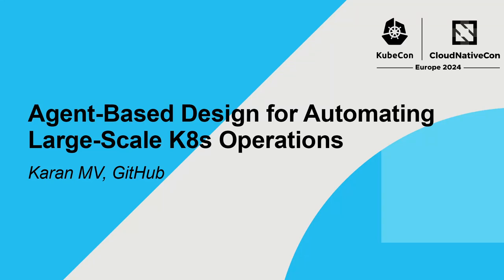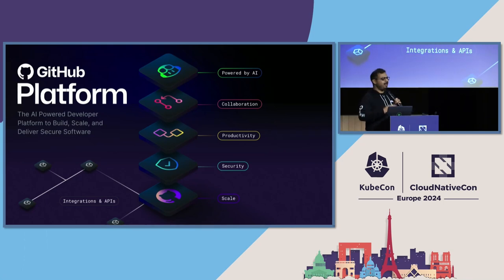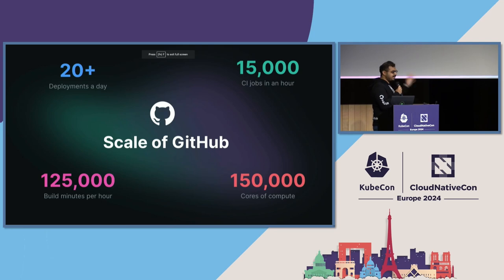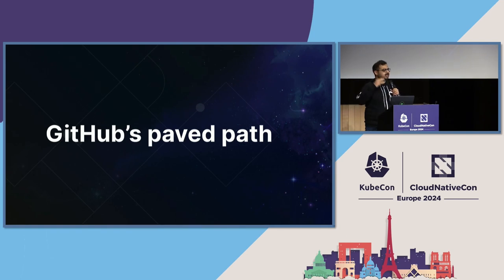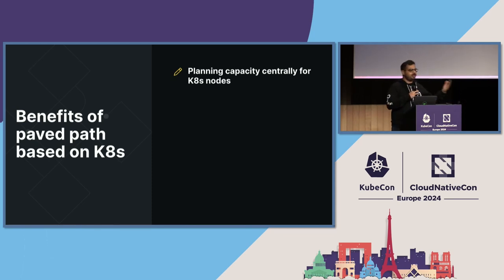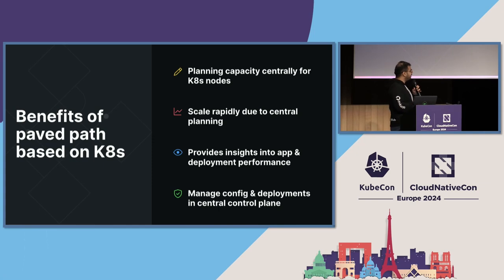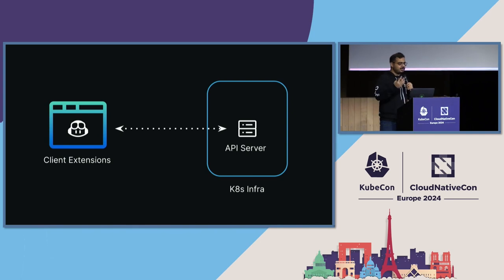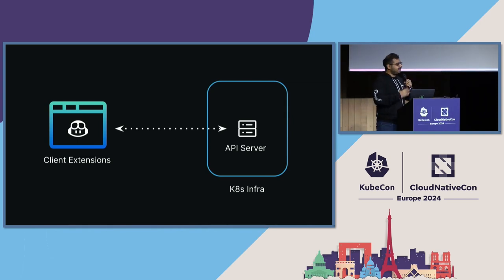Agent-Based Design for Automating Large-Scale K8s Operations - Karan MV, GitHub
GitHub is home to 100+ million developers who use hundreds of millions of repositories. Kubernetes is at the core of the paved path at GitHub for running containerized services, which powers many microservices of the GitHub platform and some key internal tools. The Kubernetes footprint at GitHub includes multiple clusters in multiple regions with thousands of nodes. To operate such a large K8s footprint efficiently, reliably and securely, GitHub has built internal tools that implement an agent-based K8s lifecycle management. This design and tools help codify operator tasks and reliably apply changes and upgrades to clusters across both the control plane and the worker nodes. In this talk, you'll hear more about: - K8s footprint at GitHub and how it forms a part of the paved path - The agent-based K8s lifecycle management design and how it helps in operating large-scale clusters - Examples of how K8s infra at GitHub helps power some large-scale services, including GitHub Copilot